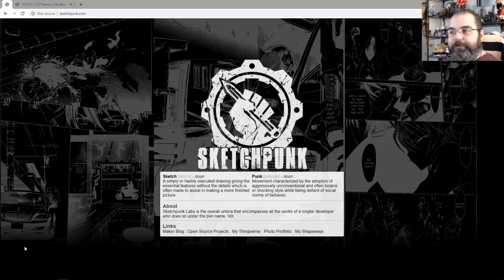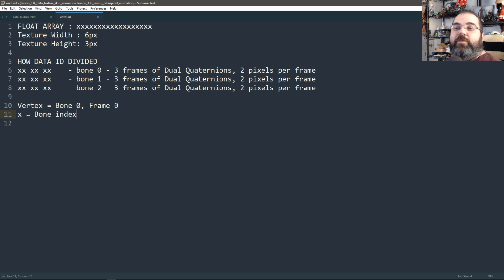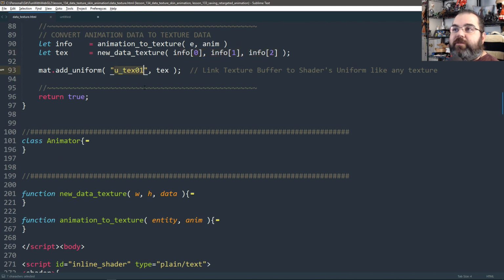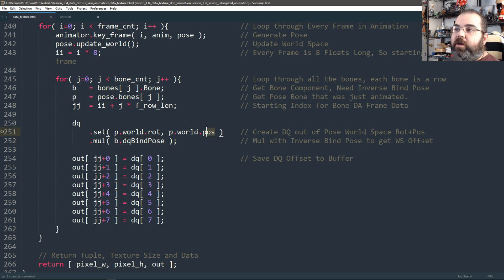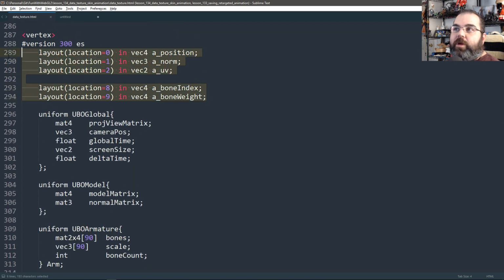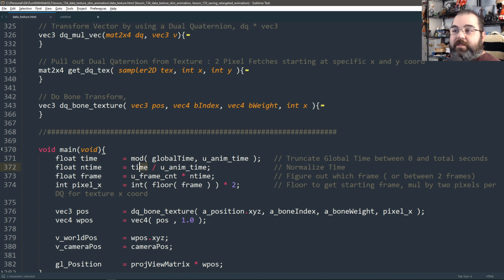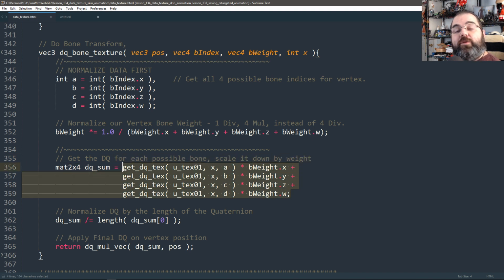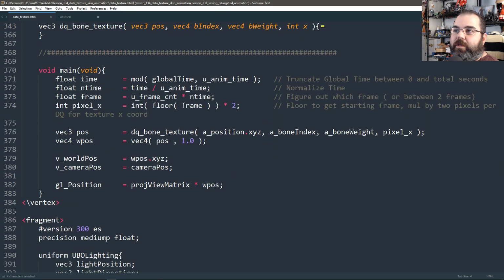WebGL2 : 134 : Data Texture Skin Animation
So we retargeted some animation and managed to save it back out as a GLTF file to reuse. So lets try something different. Lets take our animation and transform it into something that will be usable on the GPU, then store all this data into a texture buffer. So why do this? Well, we can store boat loads of information in a texture plus we have random access to the data. So if we're smart in saving our data as Pixels, we can move all our skin animation code into a shader that will do all the work on the gpu. So no more figuring out the
world space position / rotation for every bone for every frame, all that will be cached onto a texture and we'll no longer need to recalculate the animation again, victory.